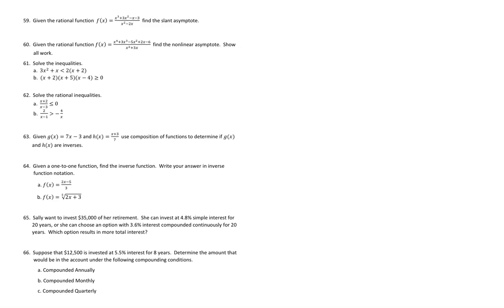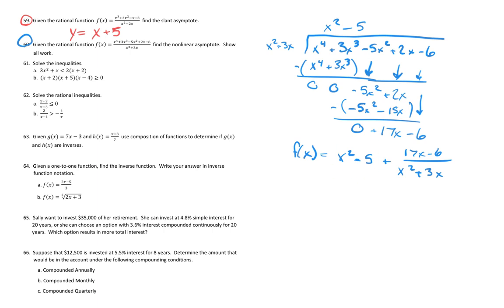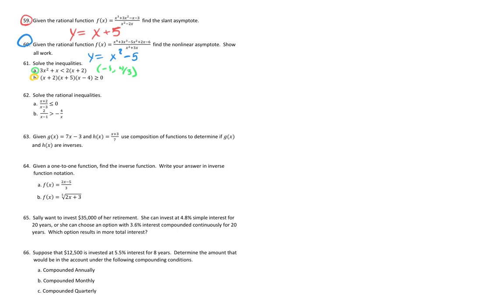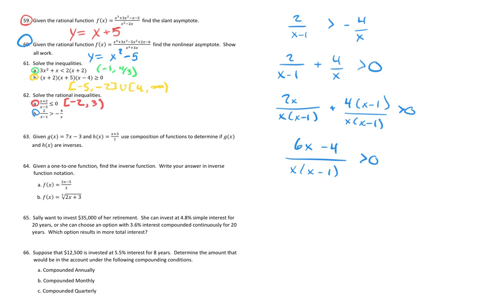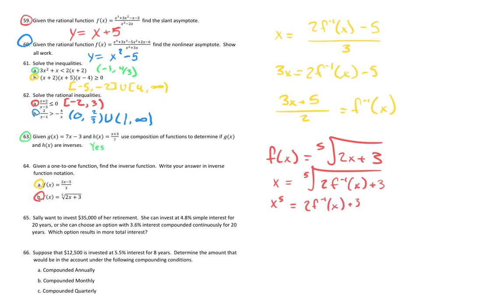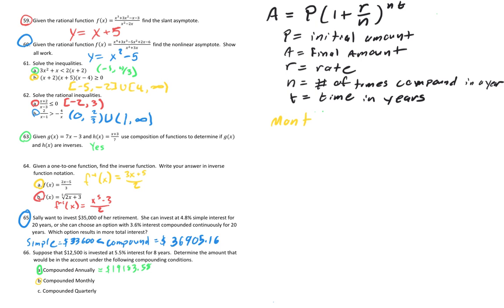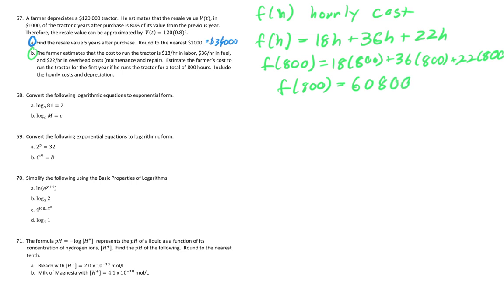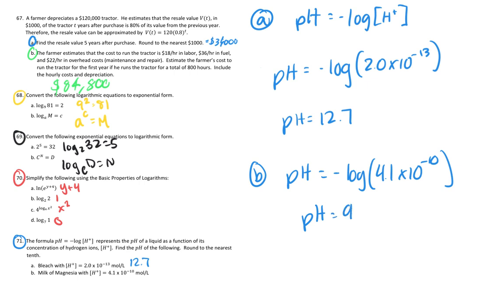Col Alg Final Exam Review SP26 part 4